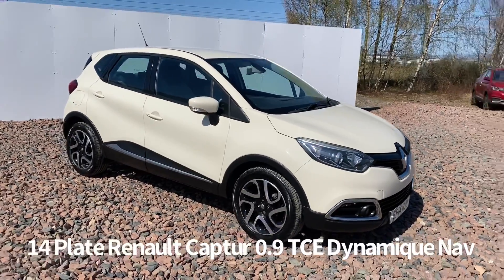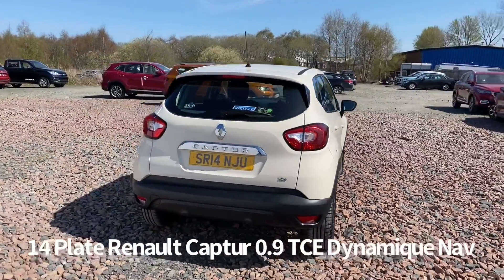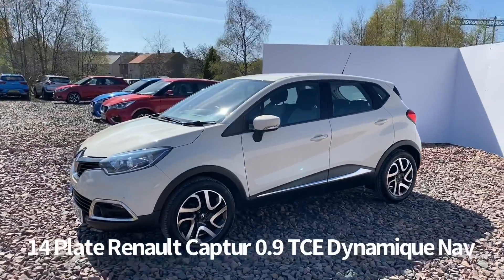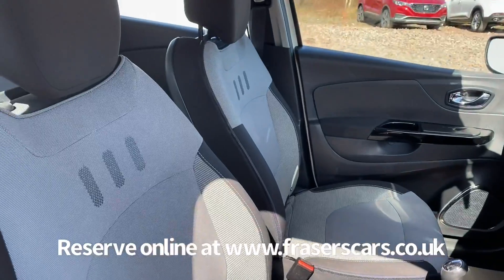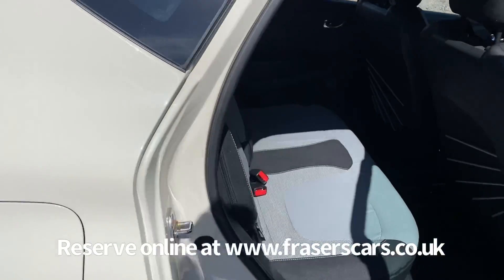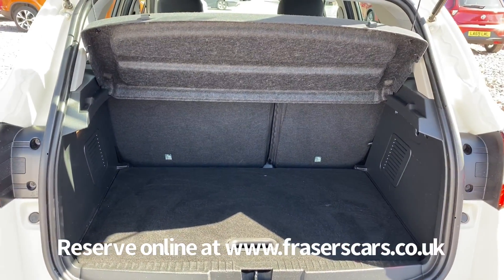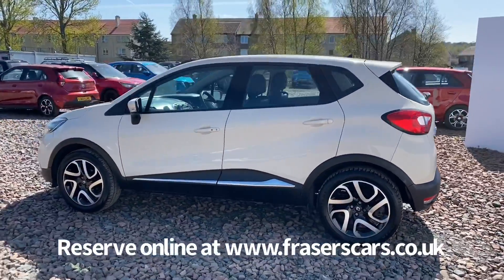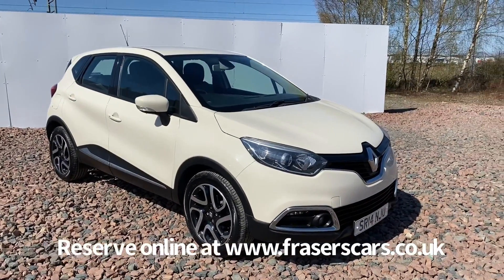14 Plate Renault Captur 0.9 TCE Dynamique Nav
14 Plate Renault Captur 0.9 TCE Dynamique Nav now available at Frasers of Falkirk.